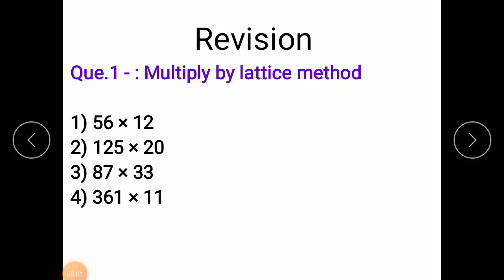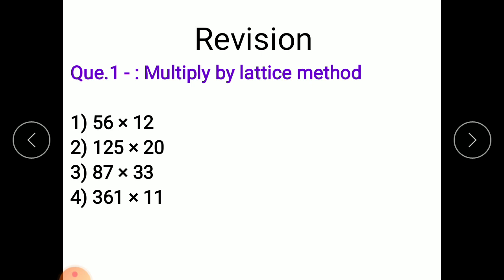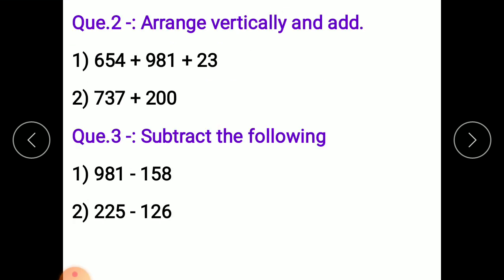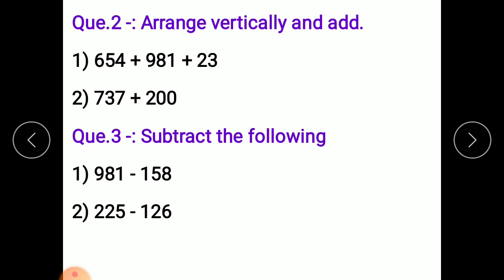Maths Std 4th 21 Nov